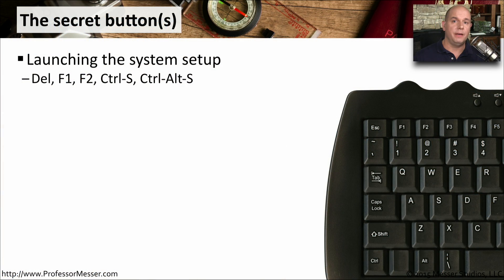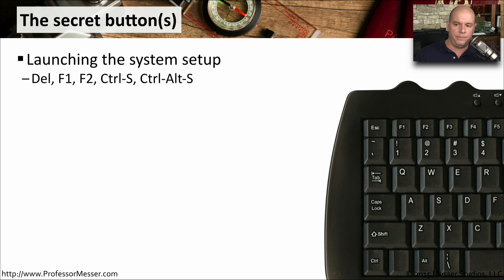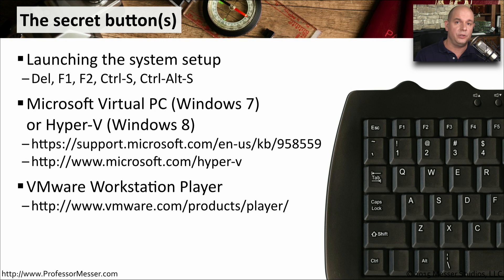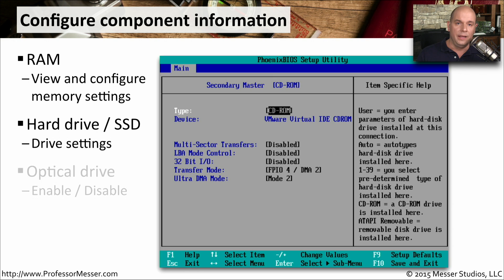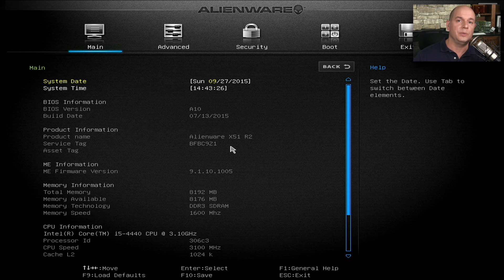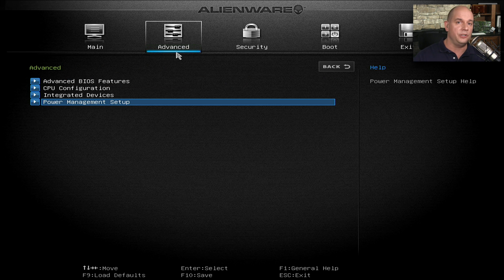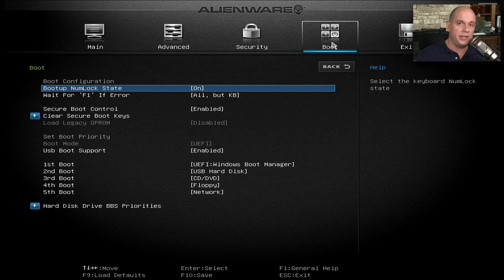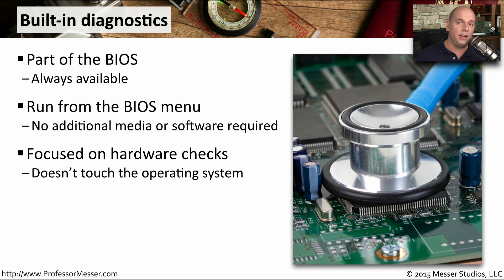BIOS Configurations - CompTIA A+ 220-901 - 1.1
How do you make configuration changes to your BIOS? In this video, I’ll demonstrate some common BIOS configuration options that you can try on your own computer.